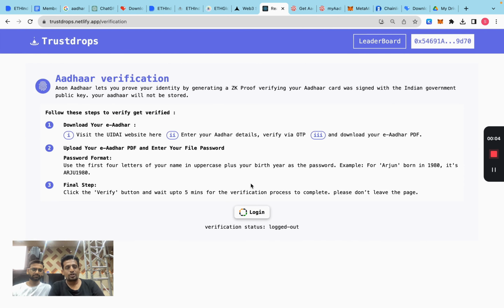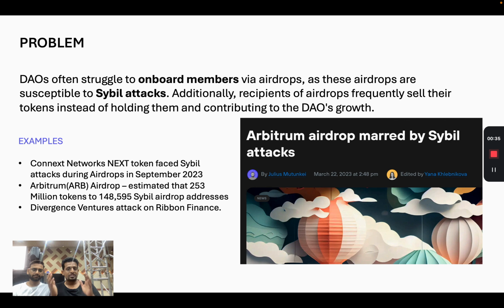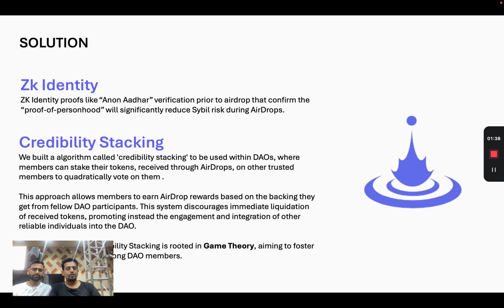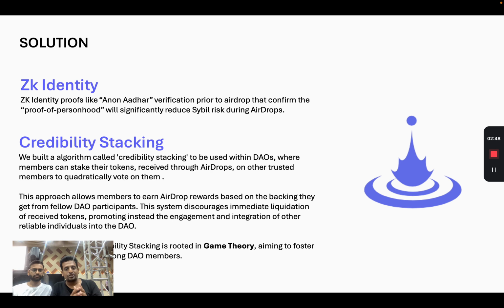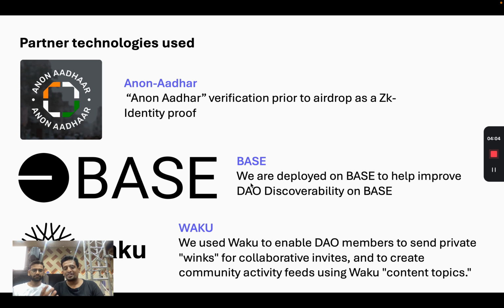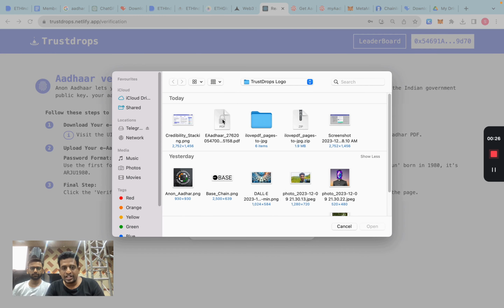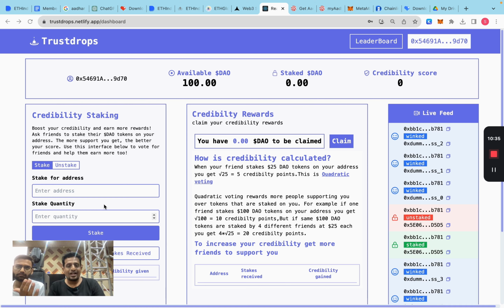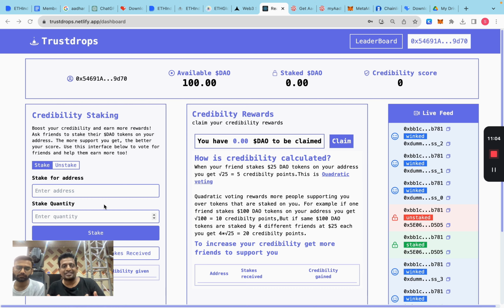TrustDrops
This is a video about TrustDrops

0:00 TrustDrops